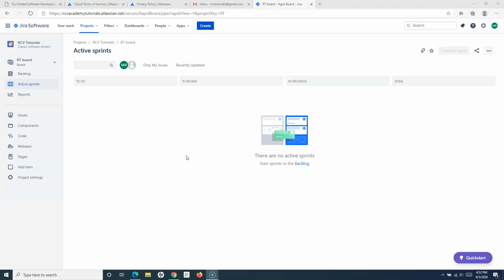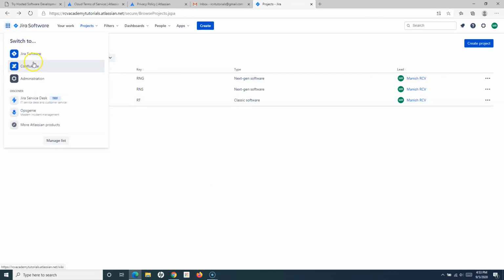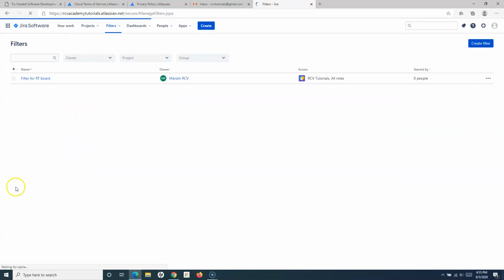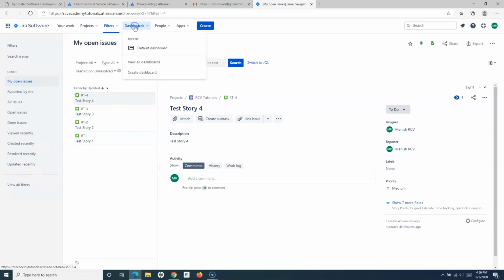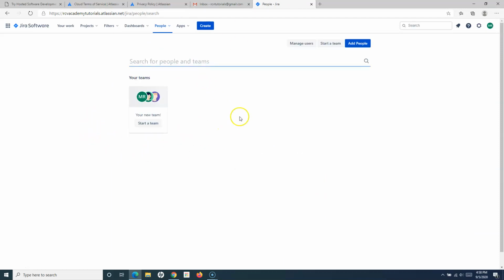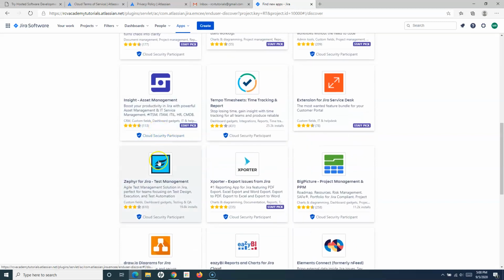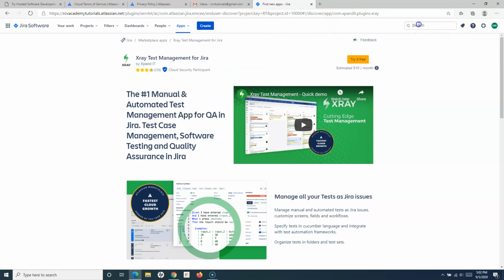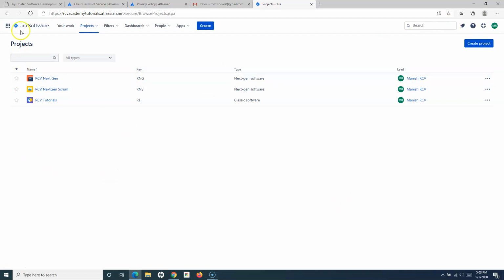JIRA Cloud Tutorial #4 - Jira Homepage Basics and Introduction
In this JIRA cloud tutorial we will learn about Jira homepage basics and introduction. We will understand key sections of Jira homepage which will help you in learning Jira and navigating to various sections very easily.